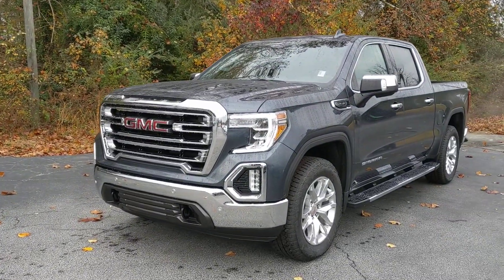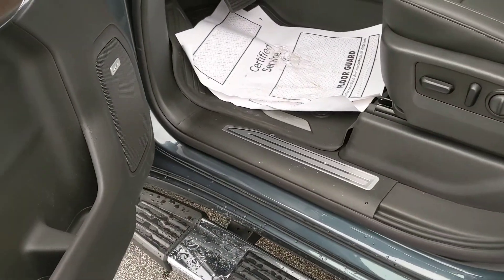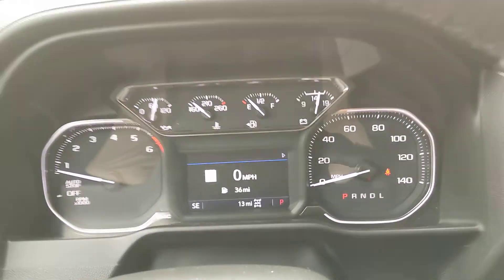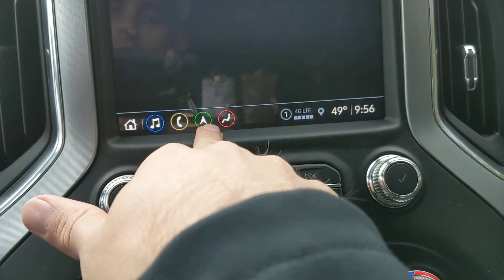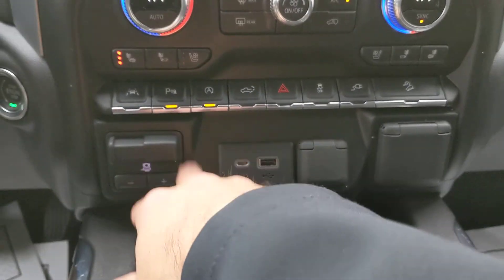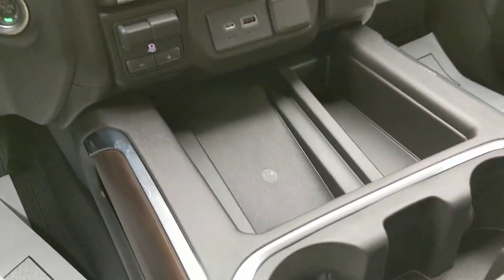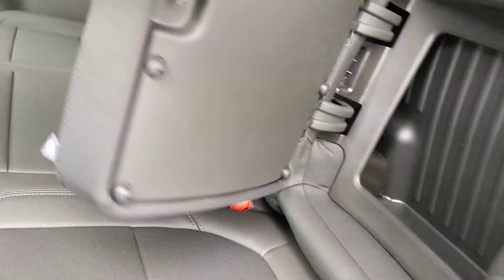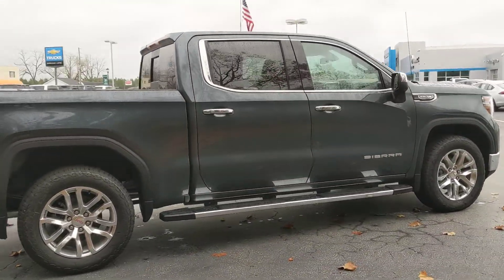Daniel check out your sierra!